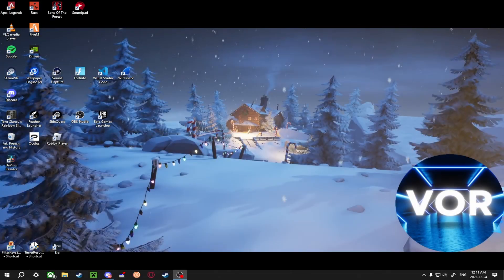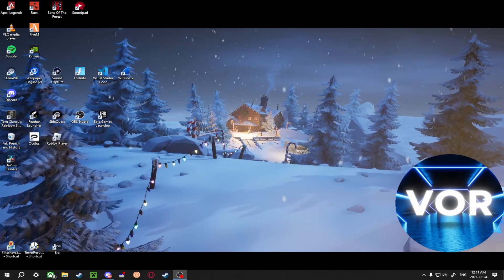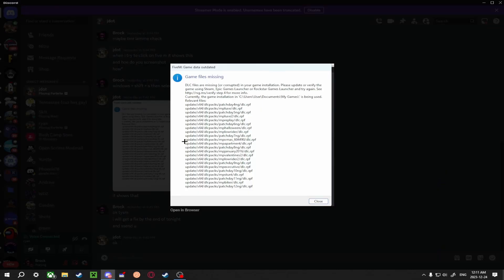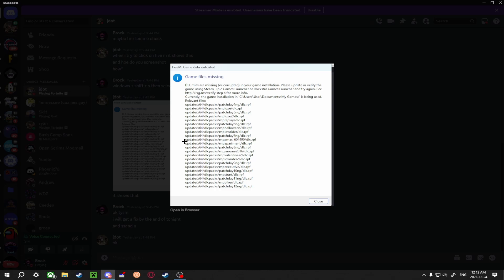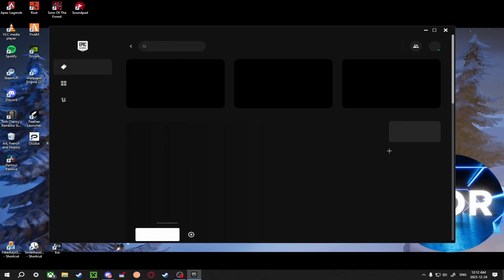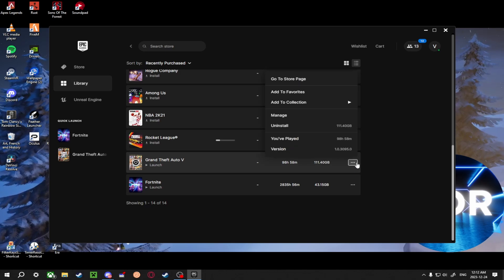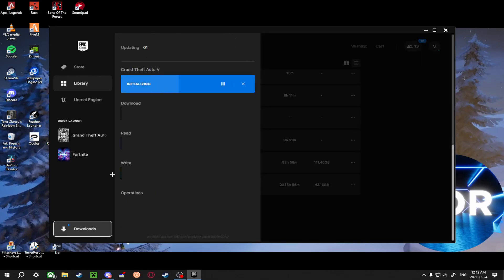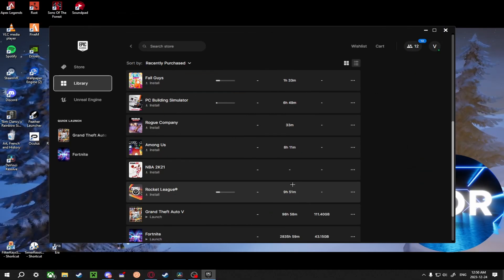How To Fix Missing DLC Files - GTA V Online FiveM (Epic Games)